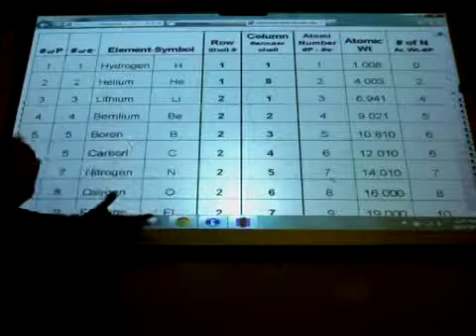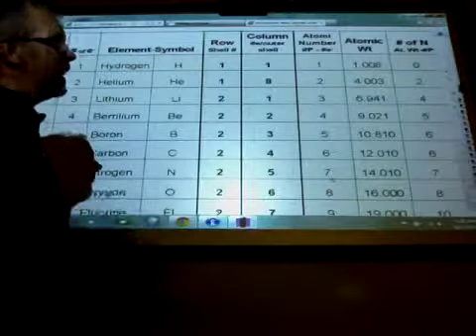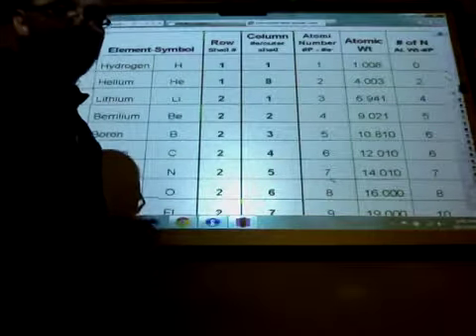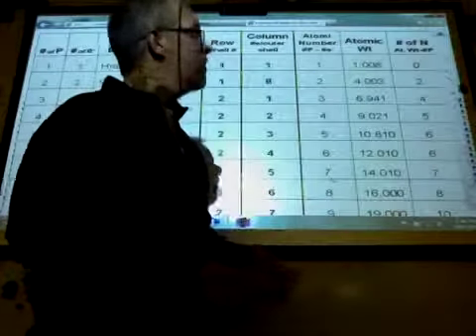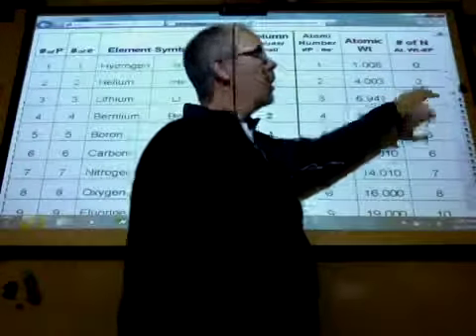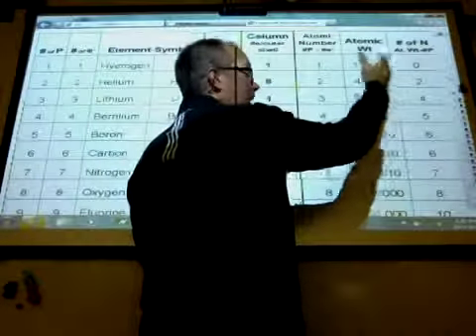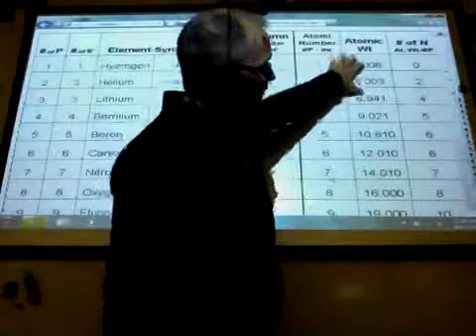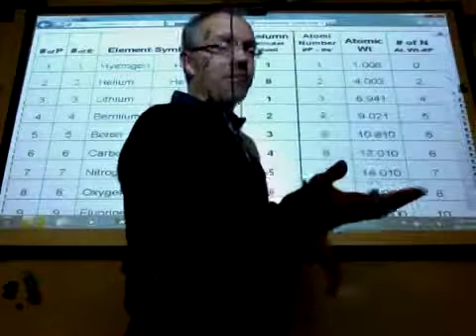YHS Chem Atomic Number/Mass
Review calculating mass of atoms